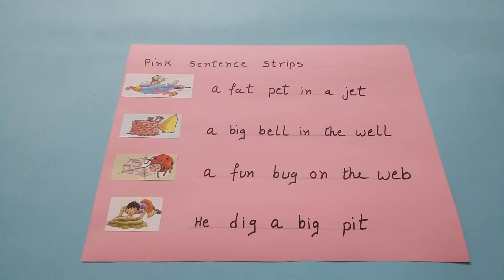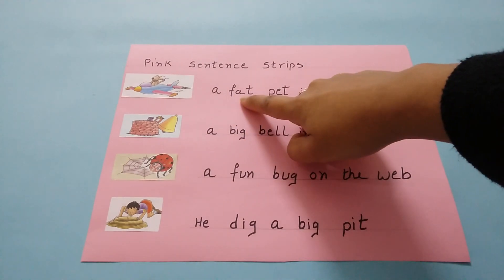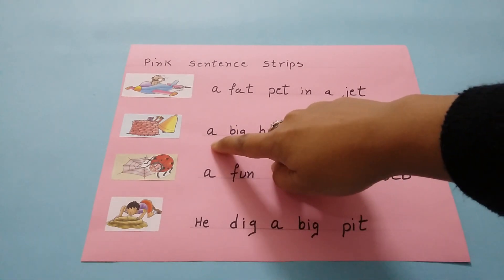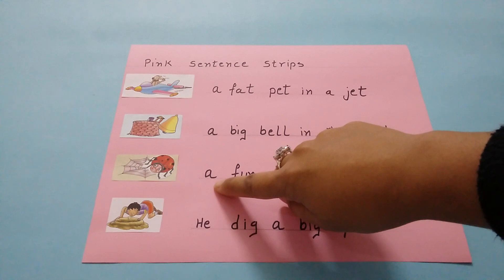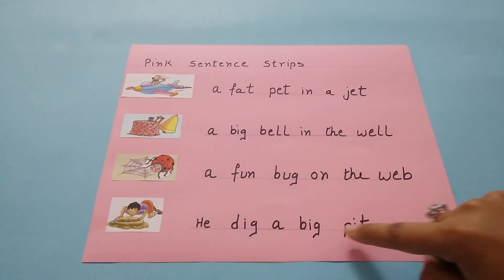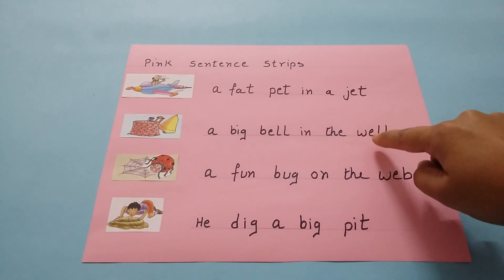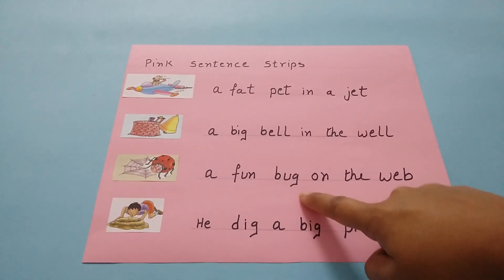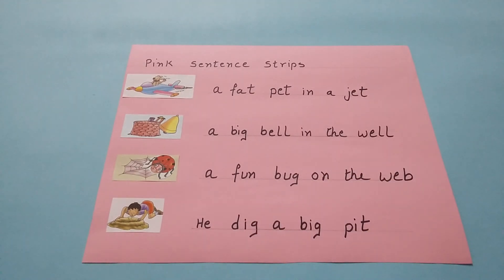Pink level sentence strips for Montessori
Montessori english exercise of pink level

Montessori teacher guide is illustrating some of the real simple classroom activities which would be helpful to the hard working teacher's.

These fun classroom activities help out the teacher to clear basic concepts of toddlers or pre schooler's.

These are amazing activities based learning ideas for toddlers or pre schoolers.

These simple classroom activities ,indoor activities or games can be done with the things easily available at home.

The best way to get your child to embrace learning is to make it fun. Most kids enjoy the challenge of participating in activities or games.

These DIY activities make learning fun and educational at the same time.These educational activities may actually make them smarter and more capable.

Activities help children in Brain development, coordination between hand and fingers with eye , strengthens palm and finger muscle
,inhance speech development, improve memory, developed fine motor skills ,name recognition skills , increase concentration and observation

These Brain boosting activities , fine motor activities, colourful class activities or games present the beauty of the world and inhance the creativity of the students .

A smart teacher must keep that in mind that games or activities are very important energy boosting tools while teaching new concepts.

Games can also bring you and your child closer as you enjoy these activities together at home.

These activities are very useful and should be tried by teachers or parents.

please watch the video to get a more clear and broader idea for creating an innovative and attractive learning environment for toddlers , Montessori , preschoolers ,play group, kindergarten and nursery children.